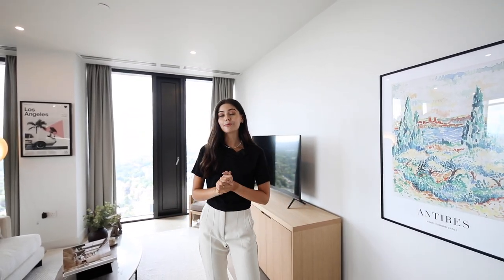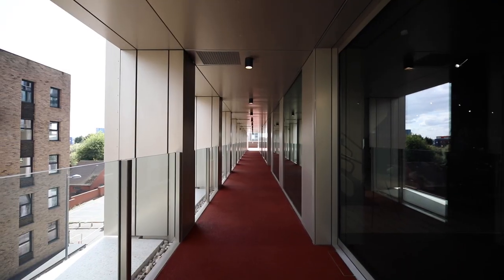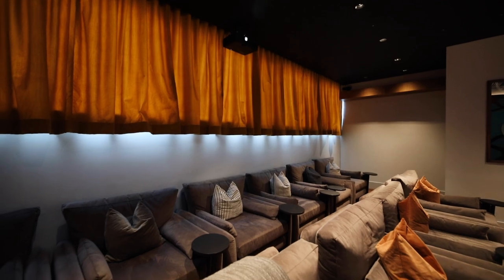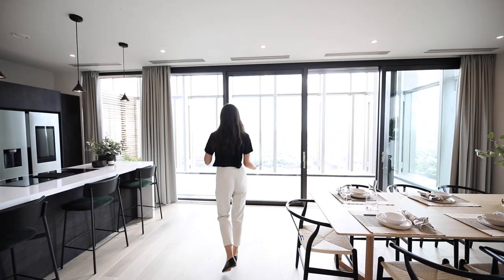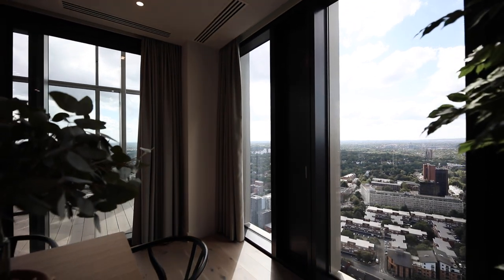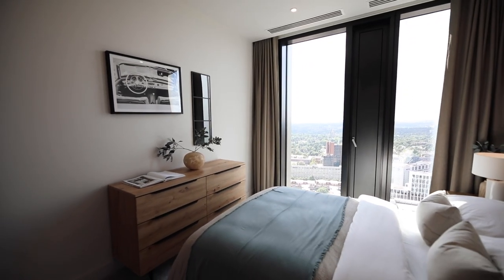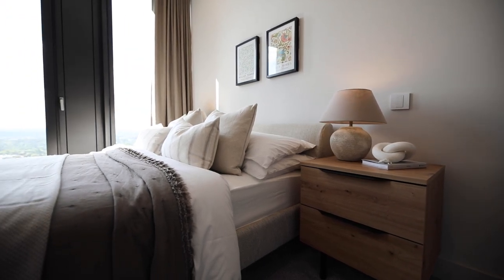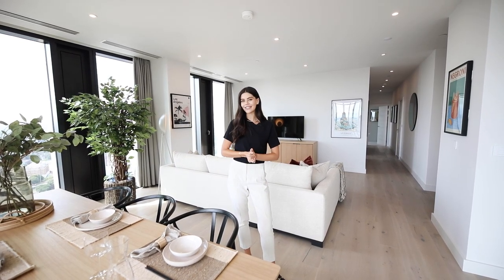PENTHOUSE apartment tour of the tallest residential tower in Birmingham | Moda Living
AD | Today I'm at Moda, The Mercian in Birmingham, another one of the stunning apartment neighbourhoods of Moda Living - The Mercian. I'm touring one of their beautiful penthouses on the 42nd floor, along with the absolutely incredible amenities you can enjoy if you're a resident here.

With 481 apartments in total at The Mercian, ranging from studio apartments, right up to three-bedroom penthouses, there's the perfect home here for everyone. Let me begin by saying, this apartment will totally blow you away. Being the tallest residential tower in Birmingham, the views are amazing and the floor to ceiling windows allow you to have tonnes of natural light throughout your home and enjoy the views that come from living in this space.

The thoughtfully created furnishings and bespoke interiors amplify the beauty of this apartment and you feel a real sense of calm and positivity as you step inside. It almost feels a world away from the busy city below. Whilst you quite literally have everything you could need within The Mercian itself without even leaving the building, the on-site amenities allow you to live a healthy, rich and well-being focused lifestyle and there's a great community feel, perfect if you're new to the city.

Something else which is brilliant about this neighbourhood, is that it's pet friendly, which is hard to find in the inner city. Along with a 24-hour concierge, tonnes of resident events to enjoy, a state of the art gym, co-working spaces making things more accessible and enjoyable for those that work from home. There's also a games room, lounges, roof-top BBQ spaces (which would be an incredible place to hang out in the summer) and even a super innovative 200m rooftop running track. Along with private dining rooms and a screening (cinema) room that you could hire out when entertaining to really impress your guests.

But, if Birmingham isn't where you'd like to call home, there are of course multiple locations right across the country for other Moda neighbourhoods where you can enjoy a lifestyle like at The Mercian.

00:00 - Welcome
00:41 - Neighbourhood amenities
04:08 - Penthouse tour
04:25 - Entrance bathroom and hallway storage
04:47 - Kitchen, diner and living room area
06:30 - Terrace
06:58 - Living room
07:39 - Bedroom 1
08:24 - Family bathroom
08:39 - Bedroom 2
09:10 - Primary bedroom with en-suite and walk-in wardrobe area
10:20 - Summary